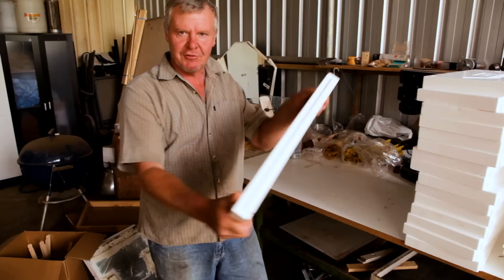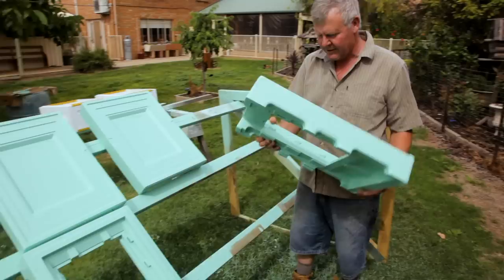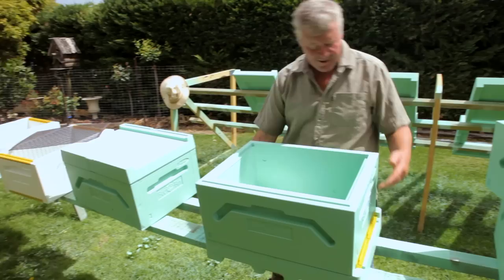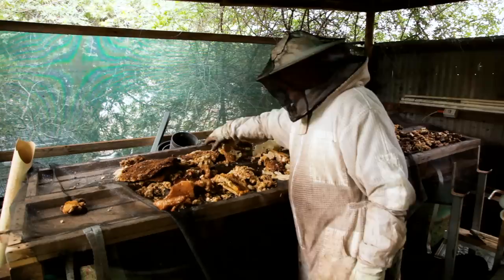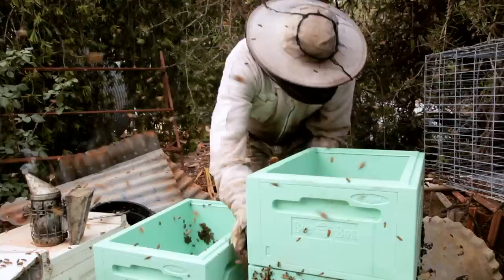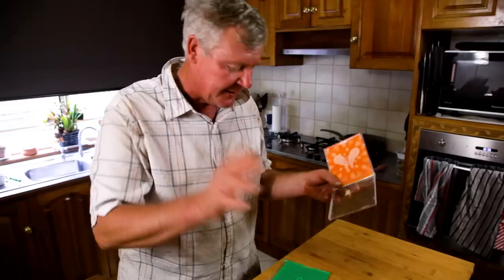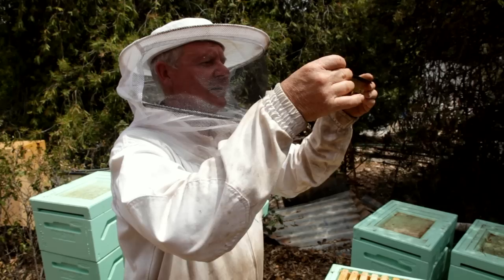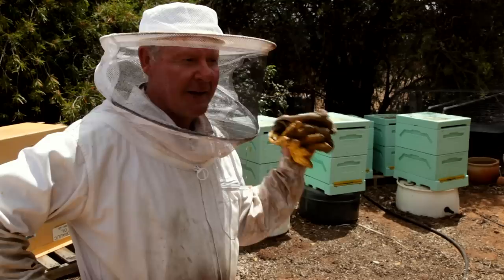Foaming at the Bit | The Bush Bee Man TV Series: Season 1 Episode 4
In the fourth episode of the Bush Bee Man TV Series, Mark puts together some new foam hives for the bees to live in and battles against hive beetles.

This video shows a beekeeper using foam hives for the bees and building hive beetles traps.

00:00 Introduction
00:46 Building and painting foam beehives
08:58 Transferring bees in foam beehives
15:57 Making a hive beetle trap
19:25 Installing a hive beetle trap